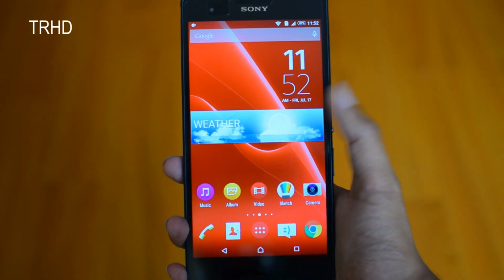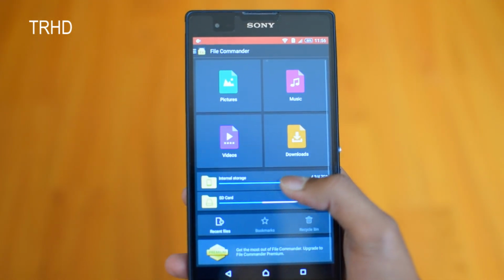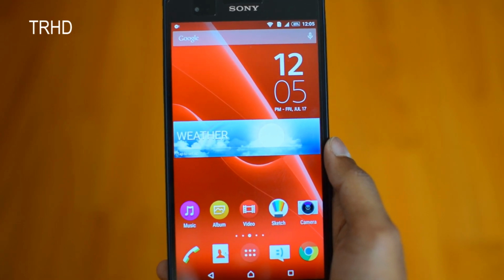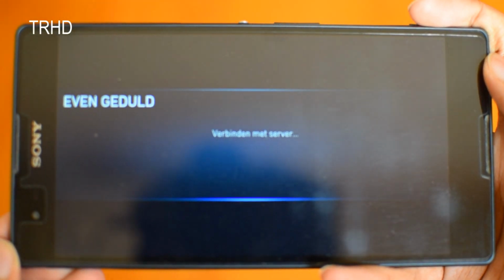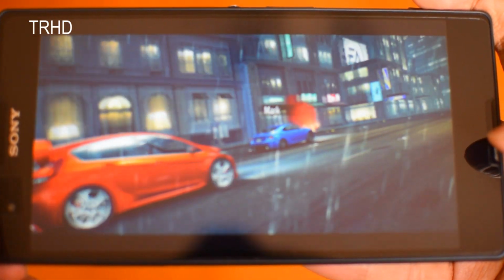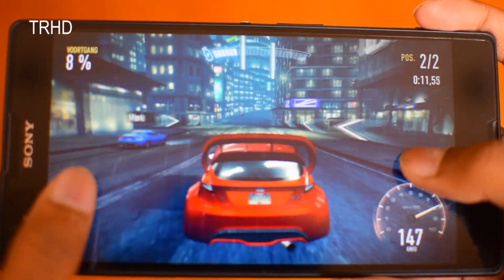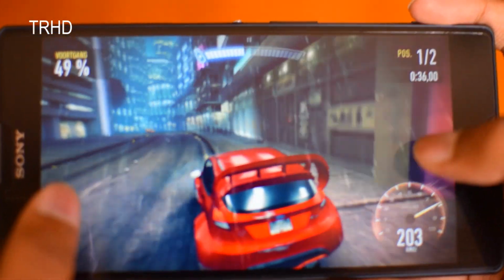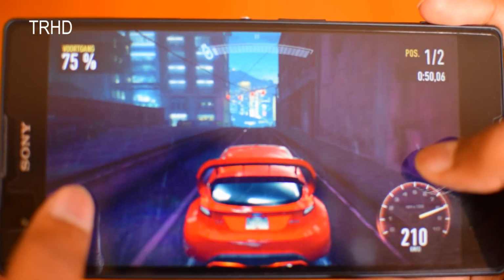Need For Speed No Limits Android Gameplay!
TechReviewHD :
Need For Speed No Limits Game Installation (APK+DATA) on any Android Phone - Gameplay and Review!
Link ~ Download it from Playstore.